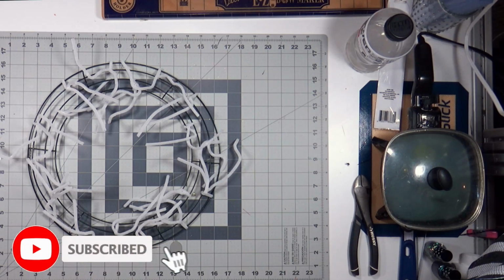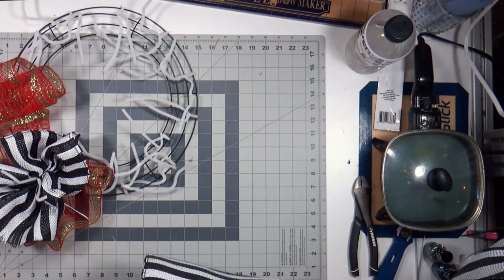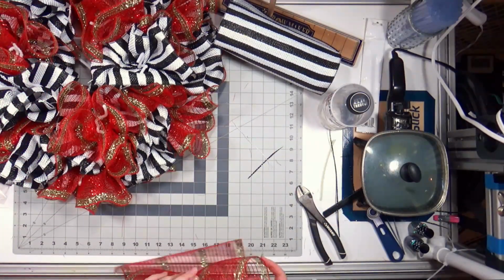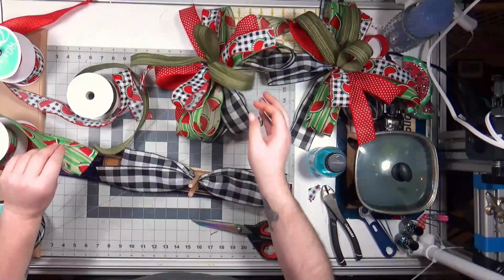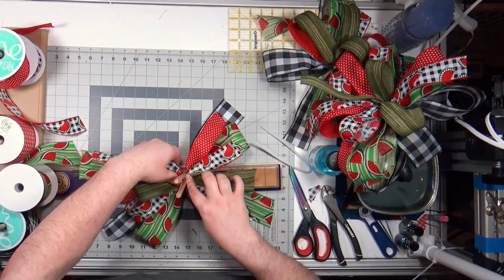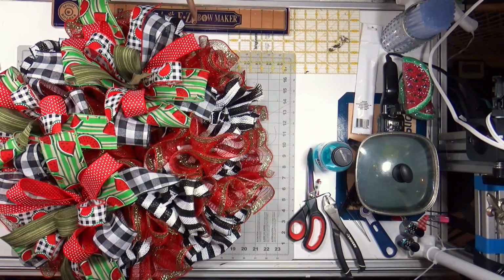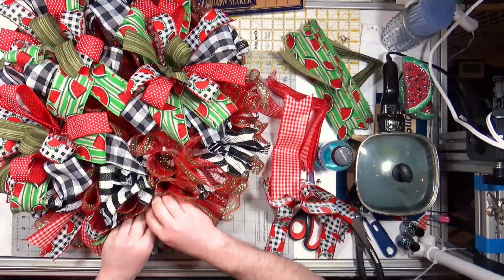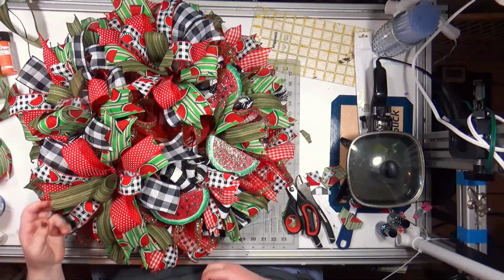Making A Watermelon Deco Mesh Wreath For Summer Or Like A Picnic?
Adopt This Wreath